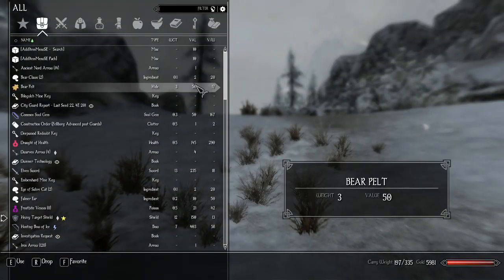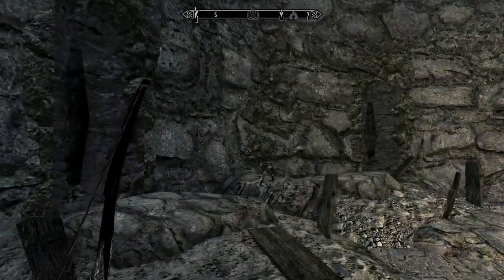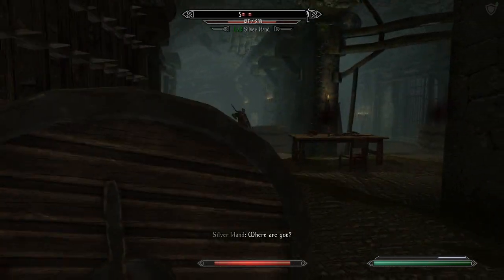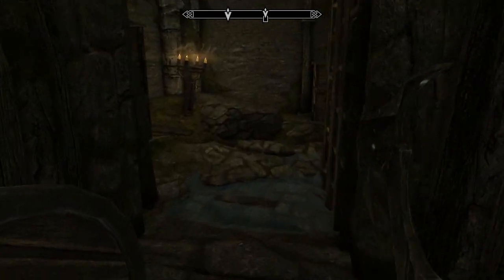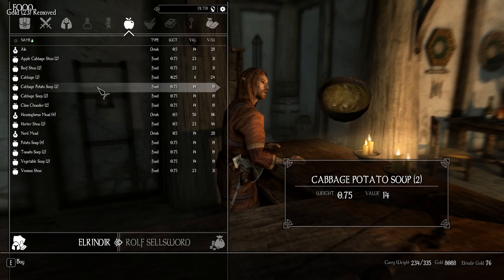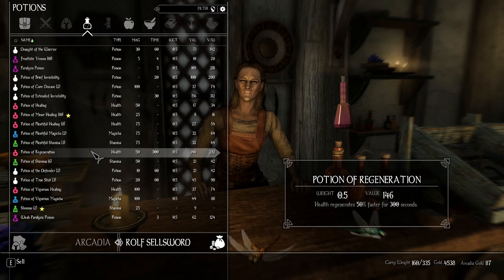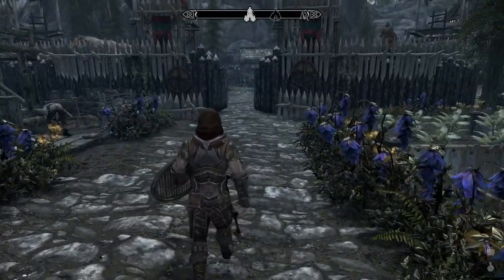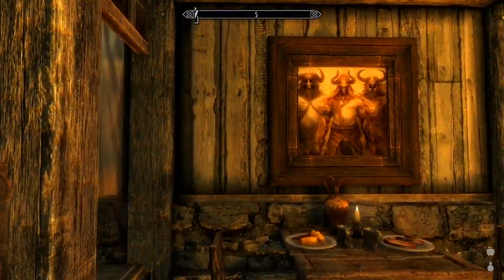From Merc to Lord | 21 | Let's Play Skyrim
Let's Play Skyrim: From Mercenary to Lord